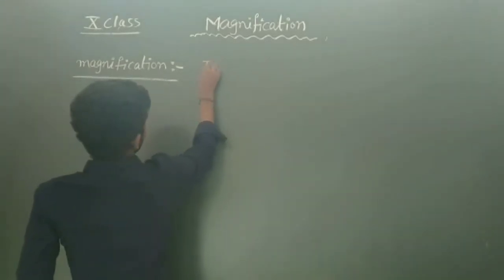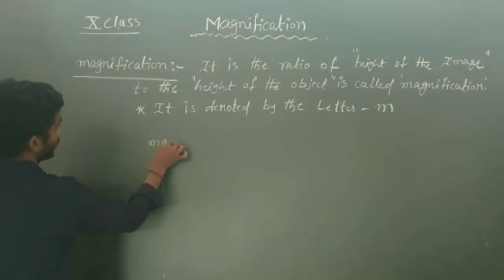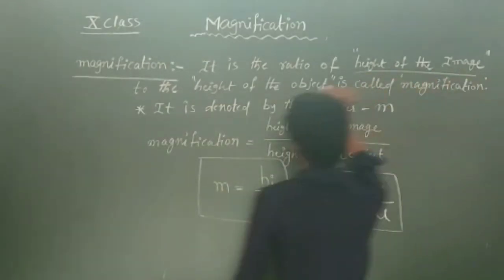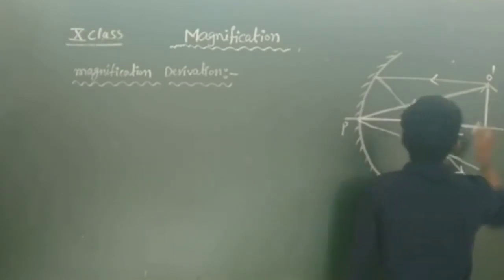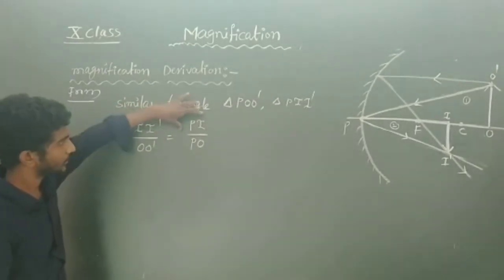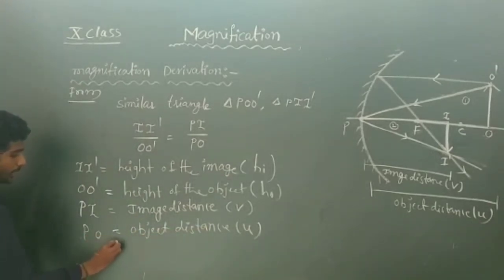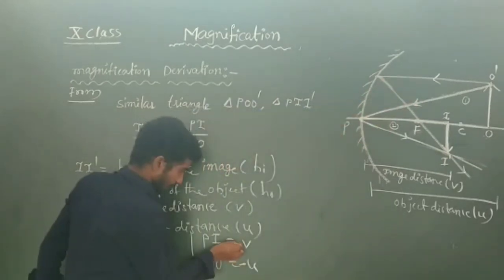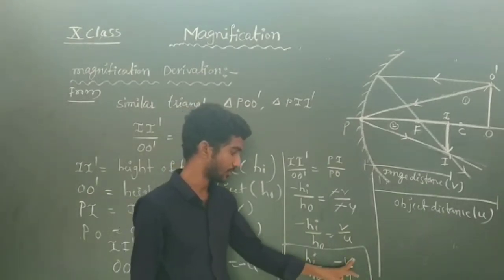class X physics/REFLECTION-PART 07-Magnification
class:X
subject: physics
Topic:Reflection
Subtopic: MAGNIFICATION